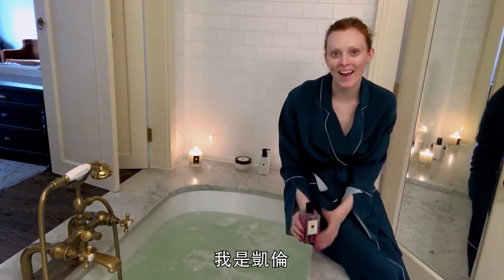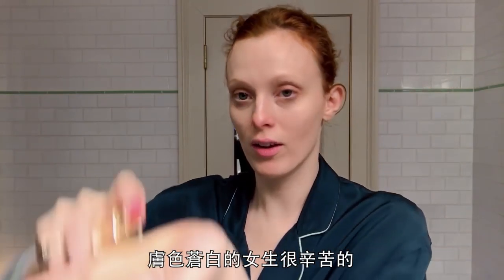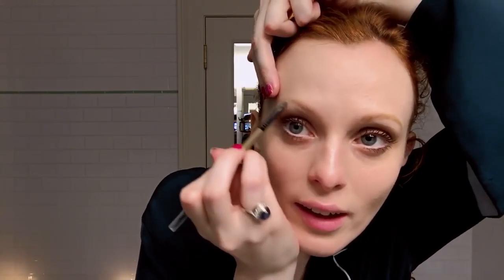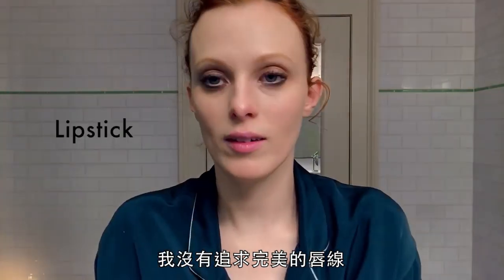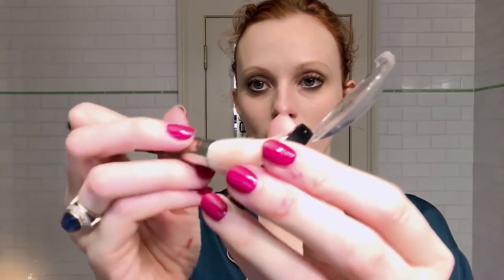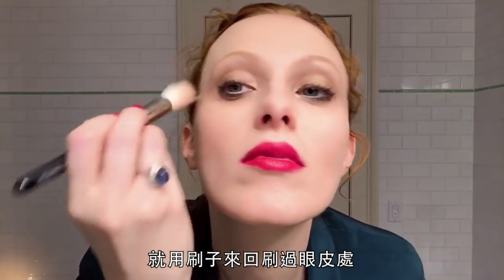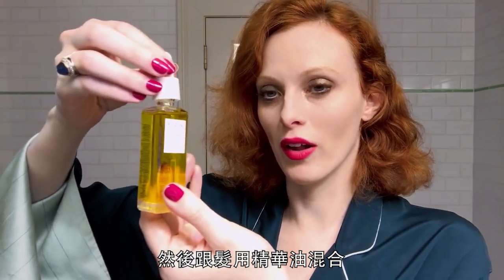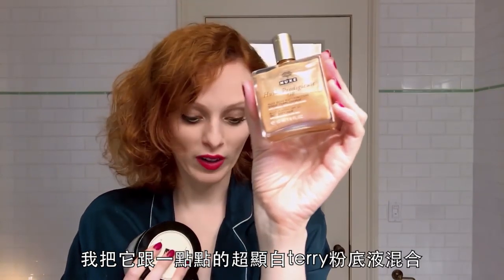靠眼妝就能放大雙眼 超模凱倫・艾臣(Karen Elson)：「打亮在眼角處！」｜【午間首播】｜大明星化妝間｜Vogue Taiwan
🔔需要字幕的朋友，記得開啟CC字幕🔔

【追蹤 VOGUE TAIWAN】
★LINE：VogueTaiwan